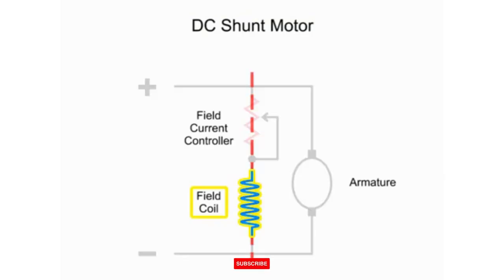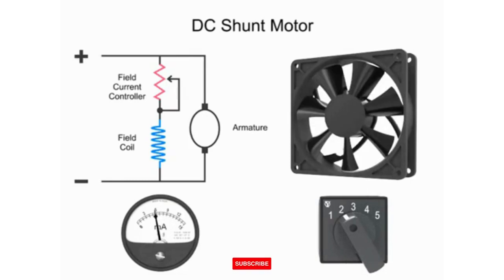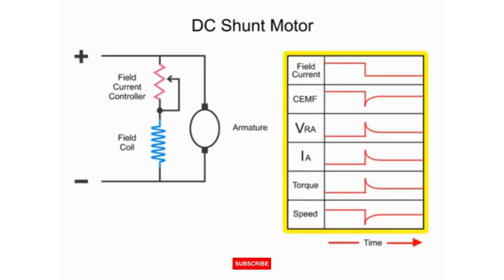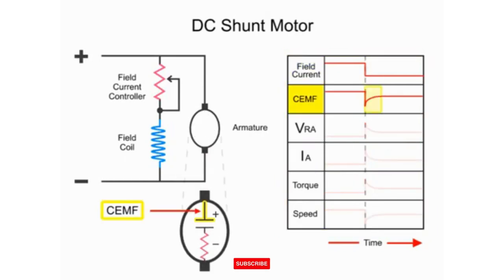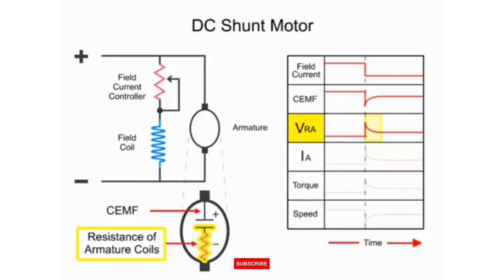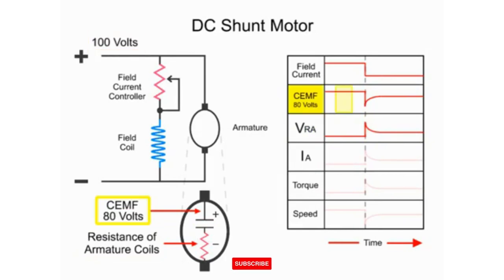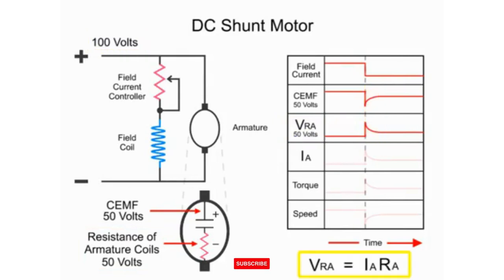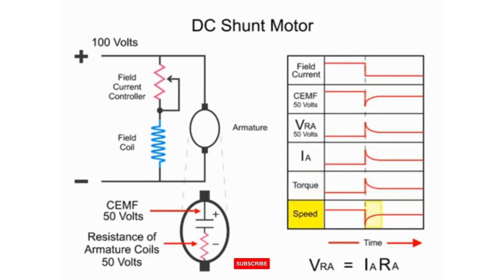DC Motor, How it works